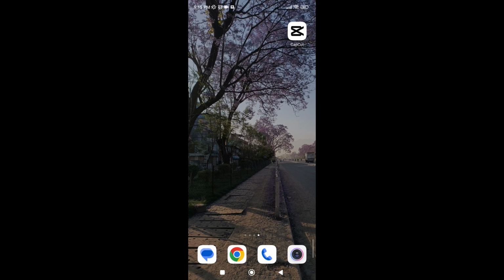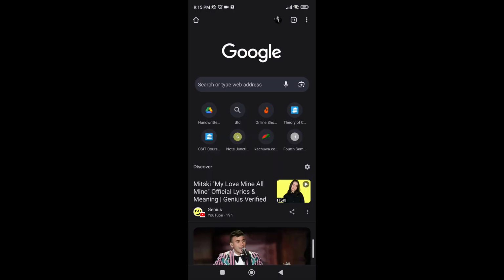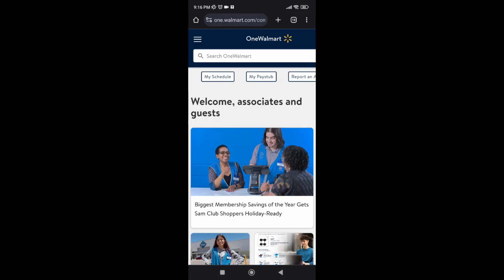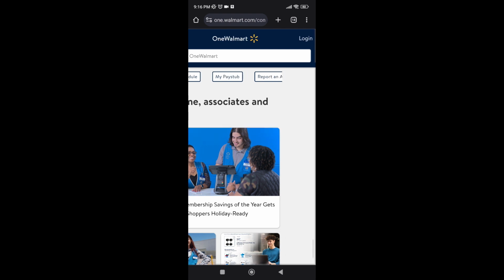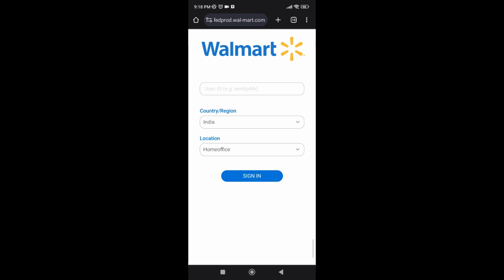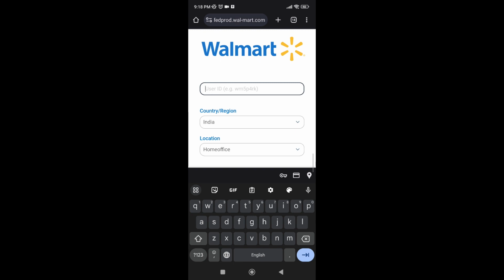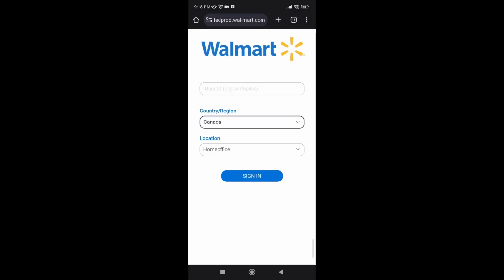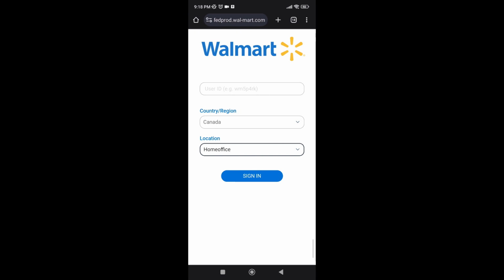How to Login to Walmart Employee Account Online? Walmart Account Sign In tutorial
Learn, How to Login to Walmart Employee Account Online.

In this video tutorial, we'll show you how to log in to your Walmart employee account online. Walmart Account Sign In is a quick and easy process that will give you access to a variety of resources, including your paystub, work schedule, benefits information, company news and announcements, and more.